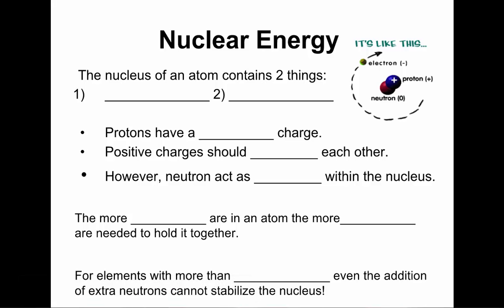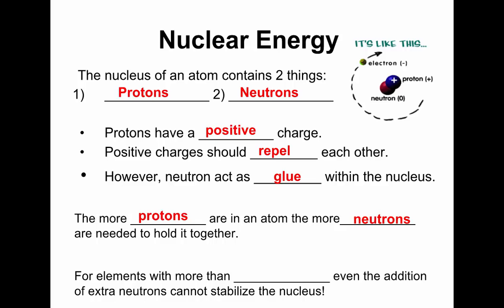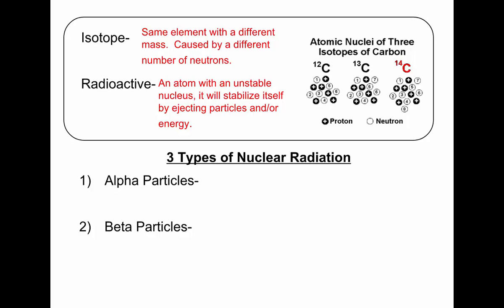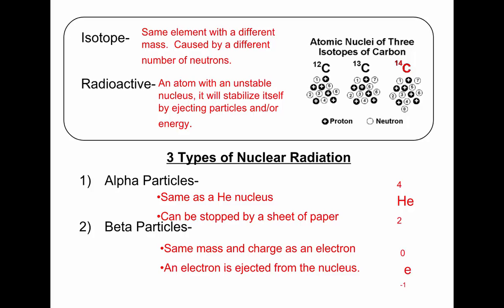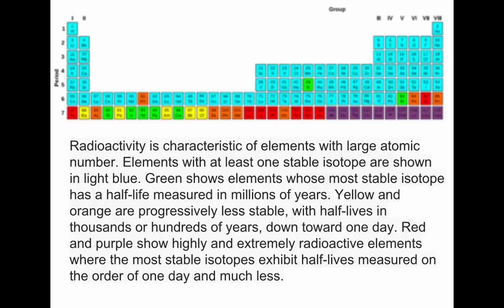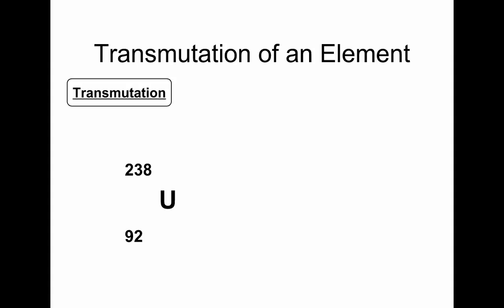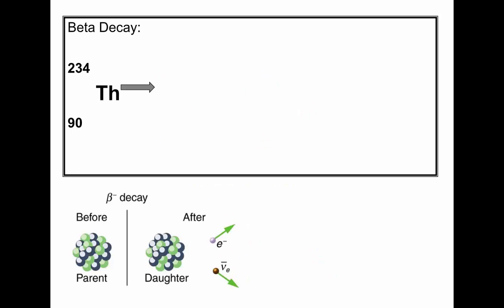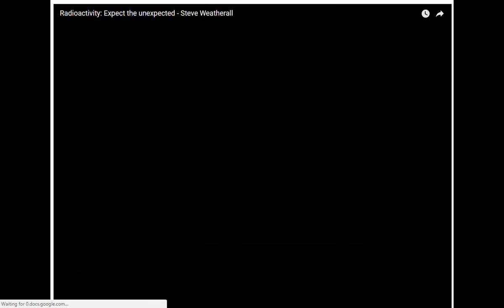SCI7/8 - Nuclear Decay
In this video we review alpha, beta and gamma decay.